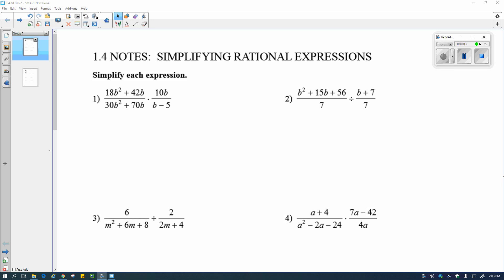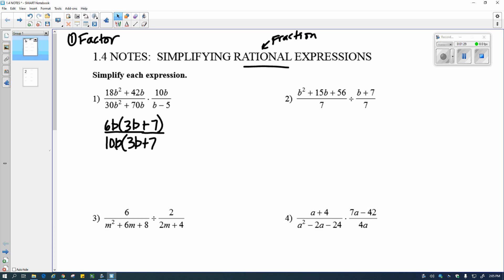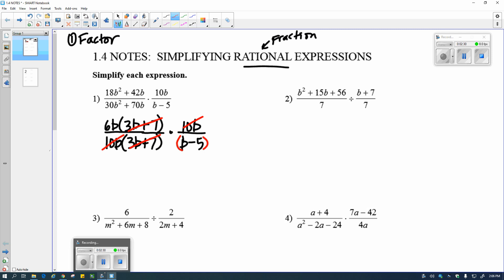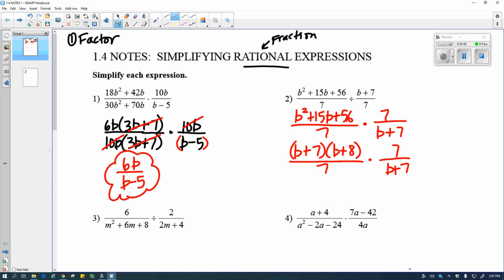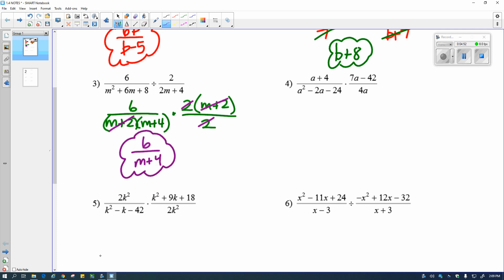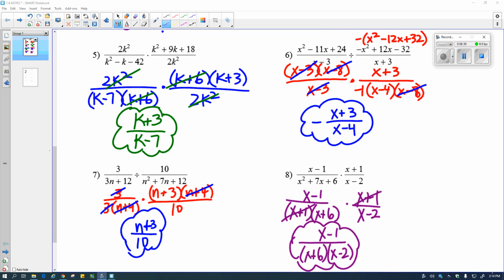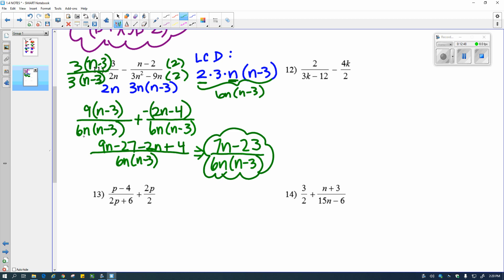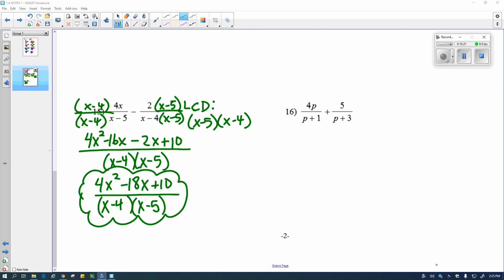1 4 NOTES Simplifying Rational Expressions